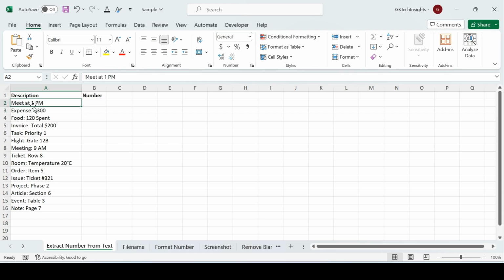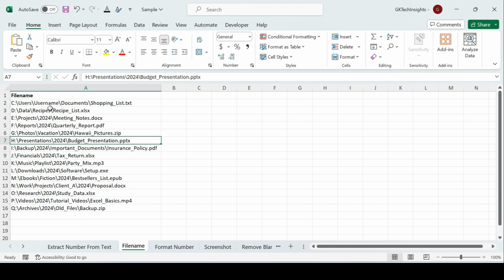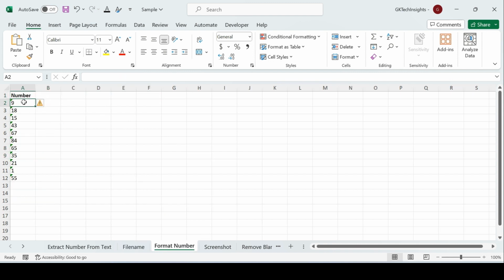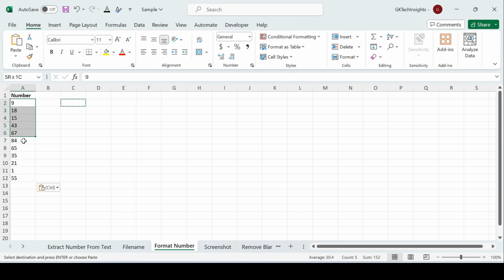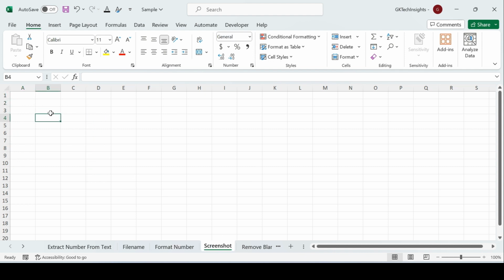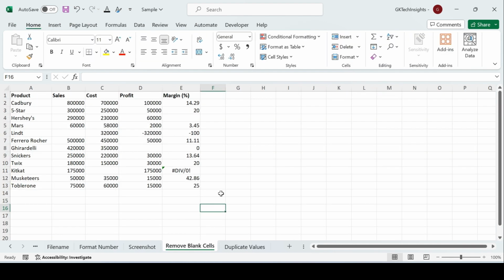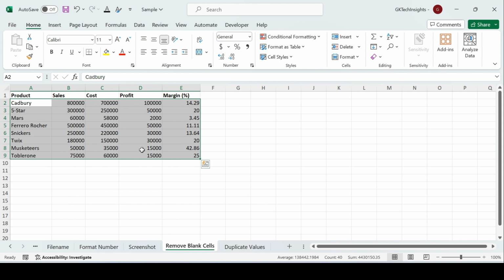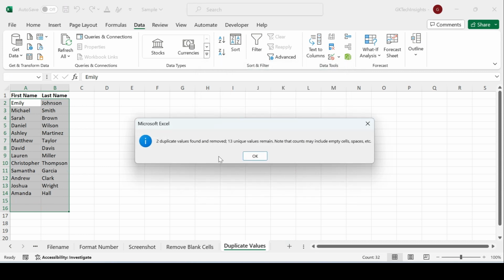Unlock Excel's Hidden Gems: Extract, Format, and Clean Data Like a Pro!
Video Timestamp
00:00 Intro
00:23 Extract Number from Text
01:10 Extract Filename from Filepath
01:44 Format Number from Text
03:14 Screenshot
03:51 Remove blank cells
04:50 Remove duplicate values from list